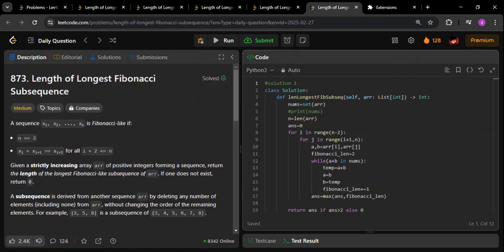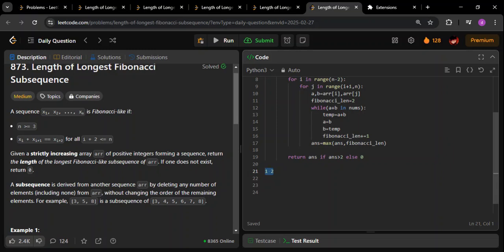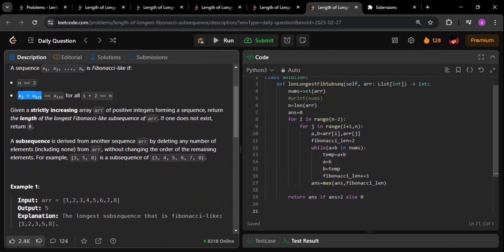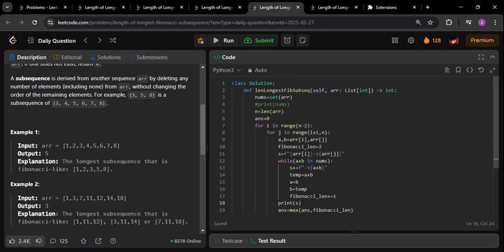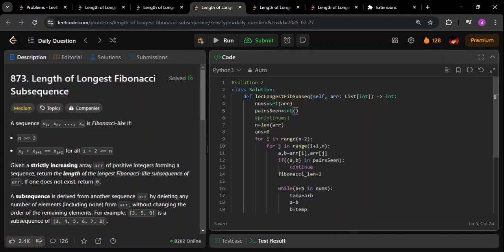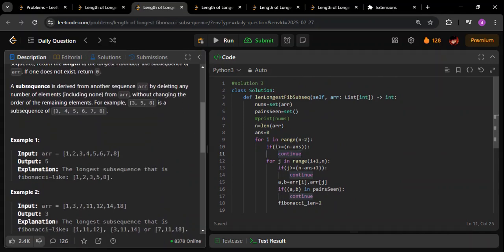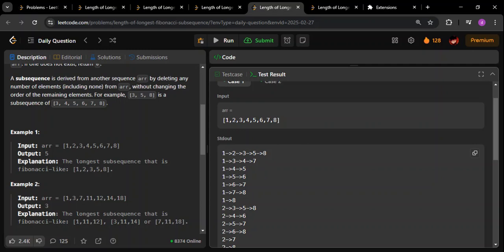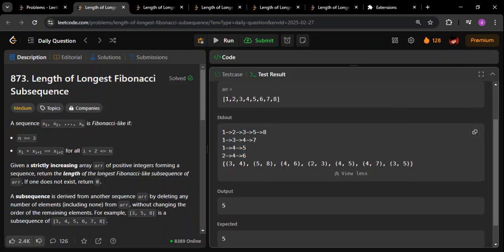Daily Leetcode Challenge | FEB 27 | Python | Length of Longest Fibonacci Subsequence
leetcode solutions,
letcode python,
leetcode python,
leetcode java,
Gate smashers
Placement guide
Placement guide
Projects development
Associate engineer
microsoft internship,
microsoft,software engineer